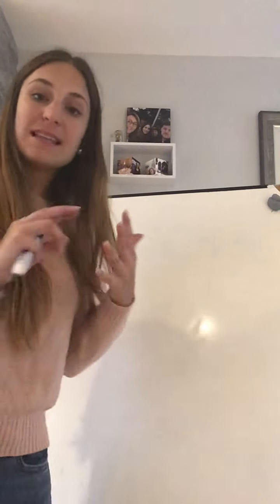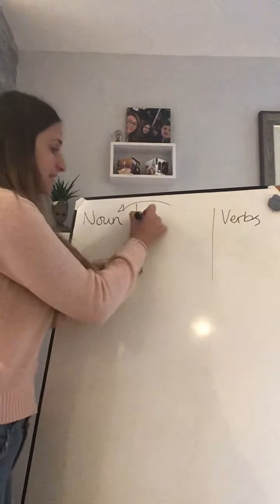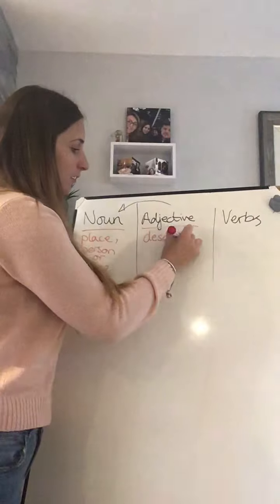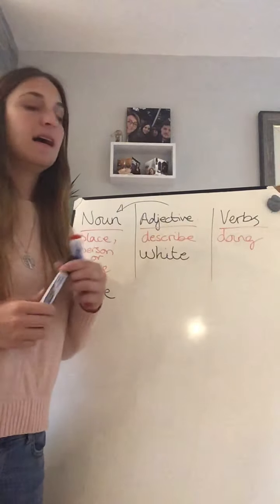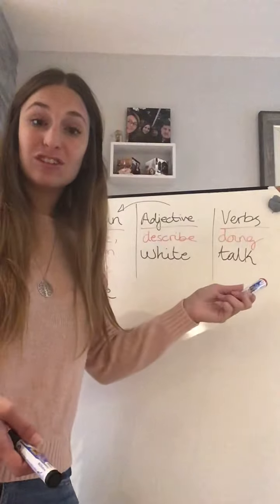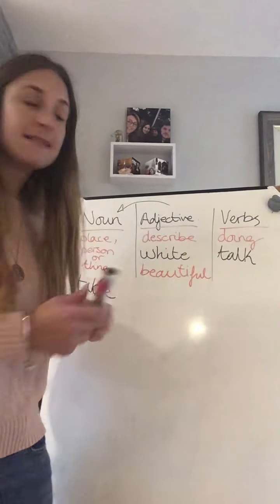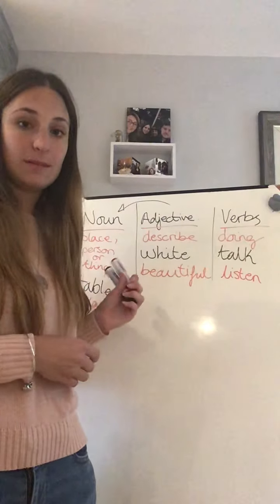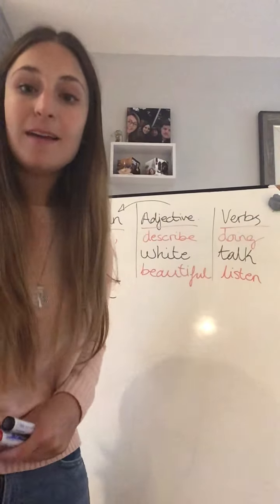04/05 Chaffinches and Sparrows English